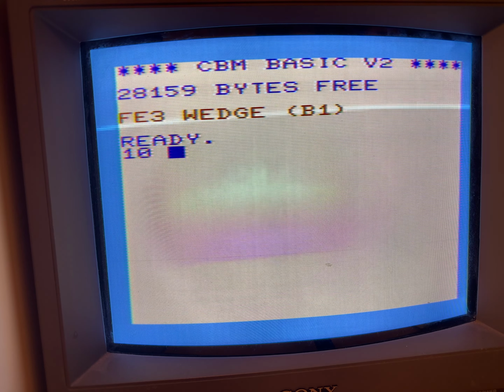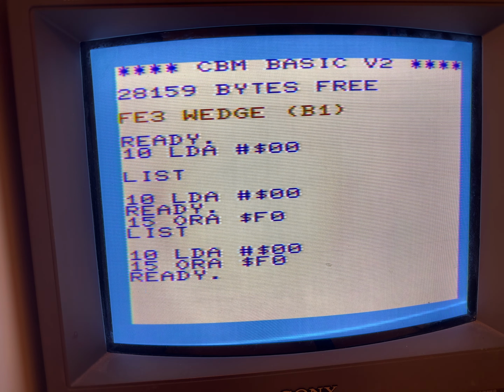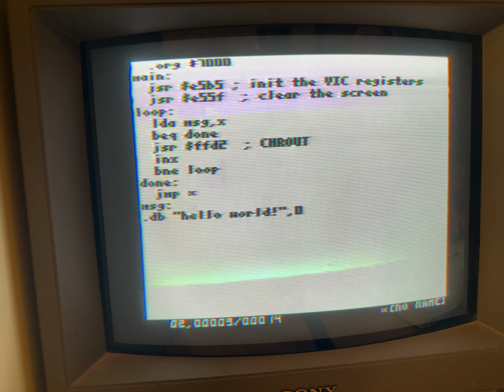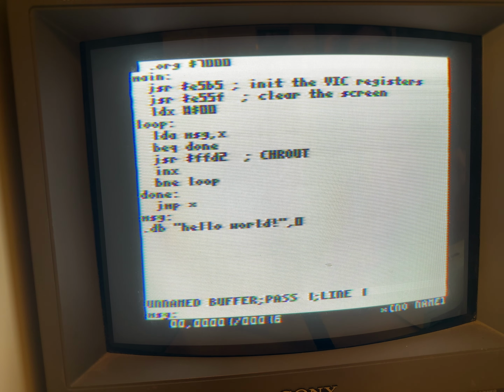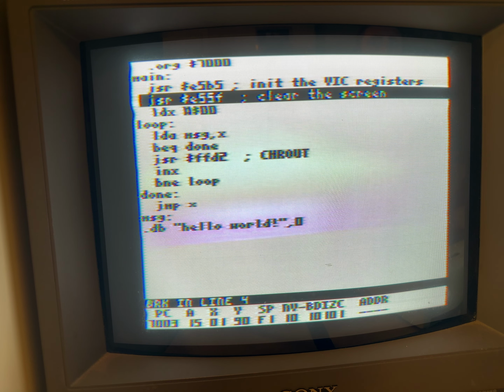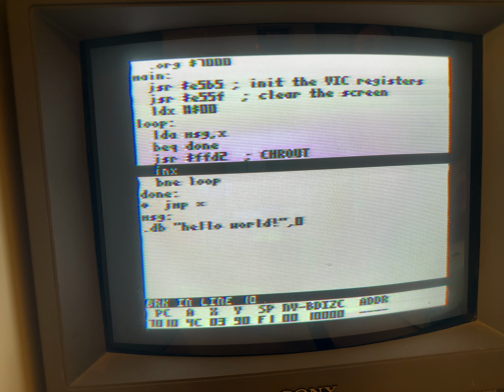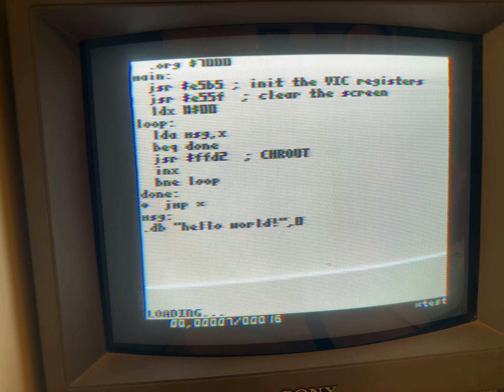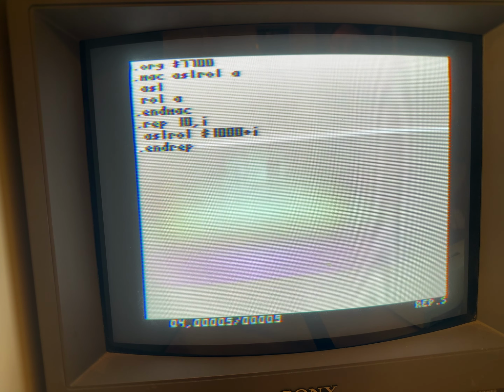Vic-20 Monster Assembler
A quick demonstration of my Vic-20 editor/assembler/debugger :-)
Sorry for the crooked filming heh